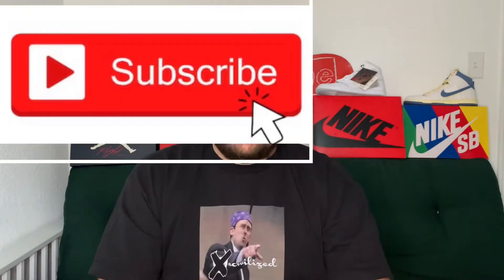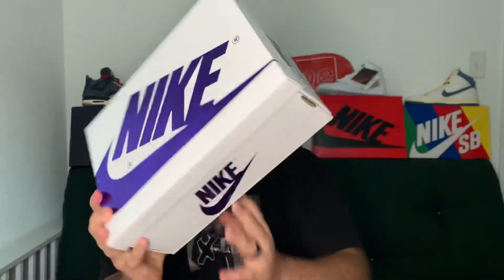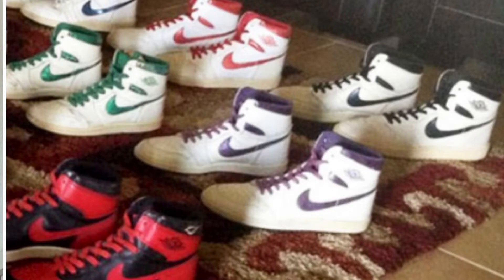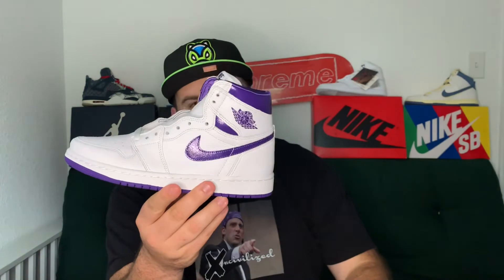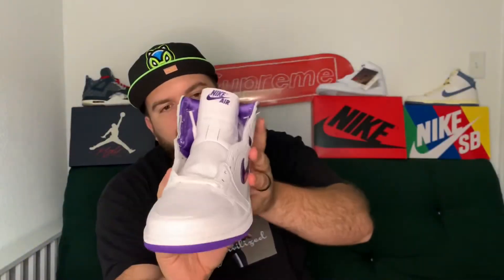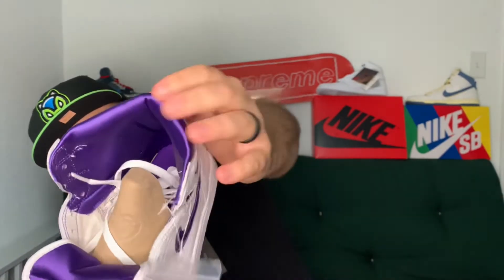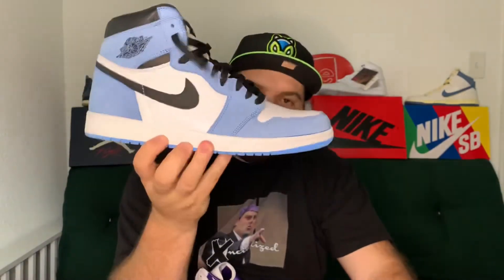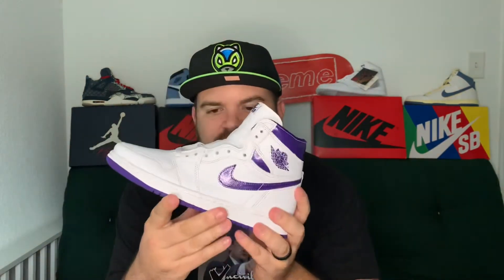A Jordan 1 with no resale!?! Women’s Air Jordan 1 Court Purple!!! Cop or drop??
Today’s review is if the Women’s Air Jordan 1 Court Purple. These shoes have absolutely no resell, but why?? Let me explain!!